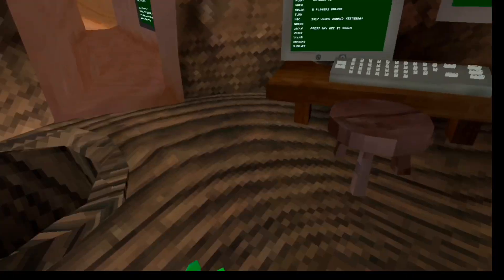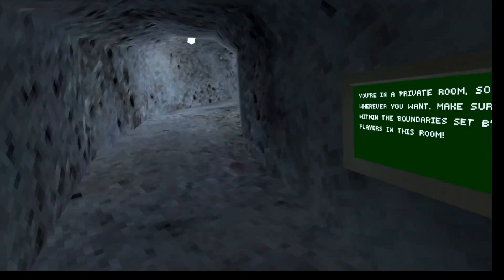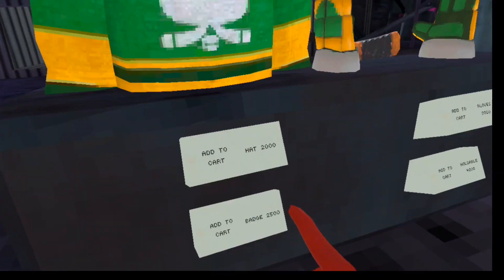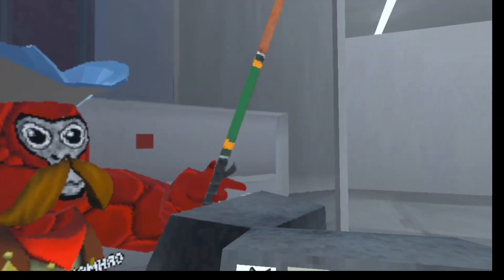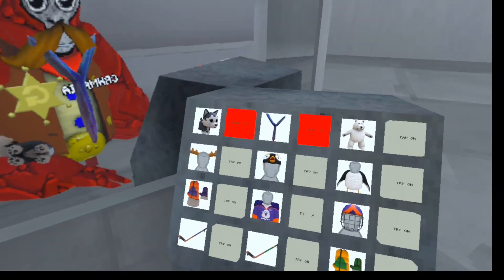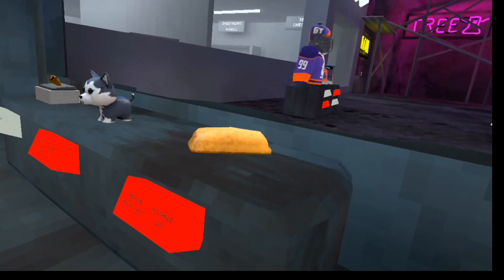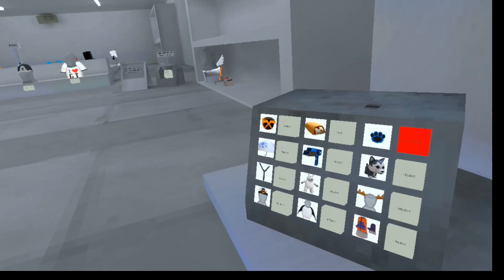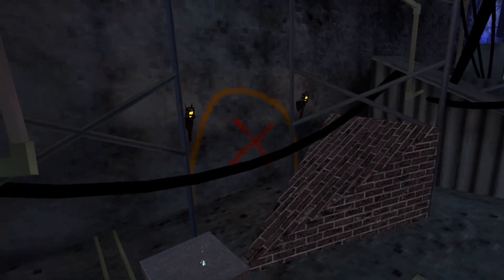winter part 2 / hockey update is out!